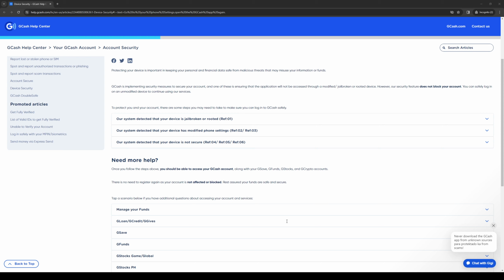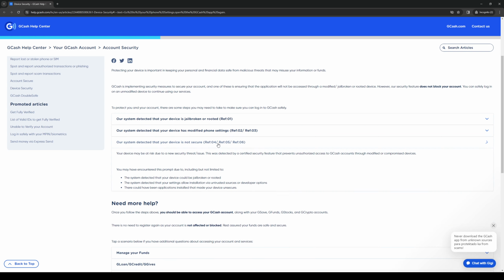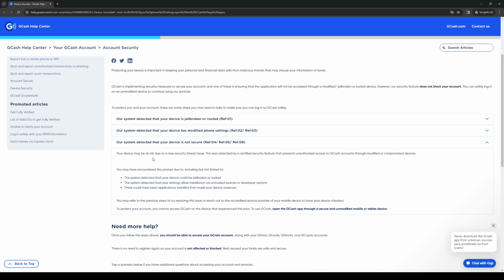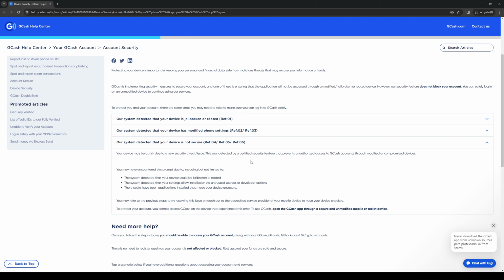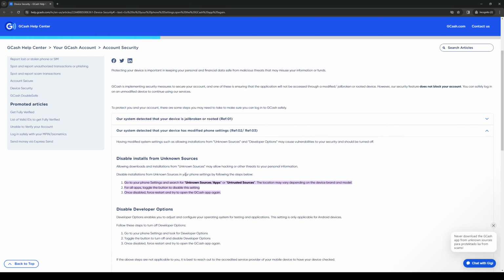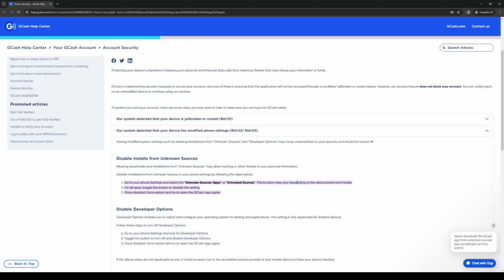How to Fix Gcash Device is Not Secure 2024 (Gcash Device Security)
How to Fix Gcash Device is Not Secure 2024

If your Gcash problem today is the error code about the device is not secure, please check out my video, because in this video I will show you the best way to solve this!